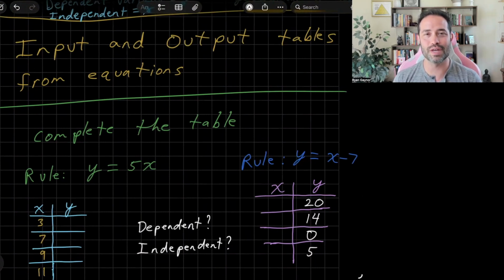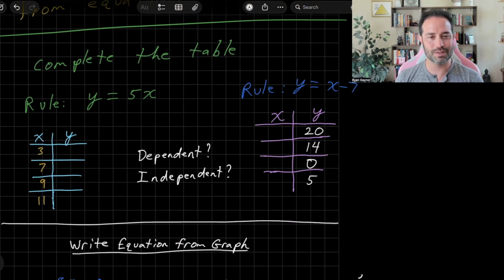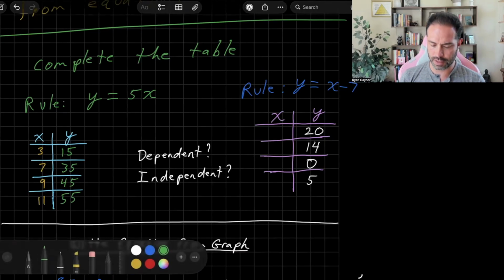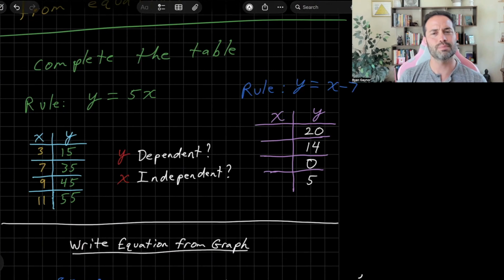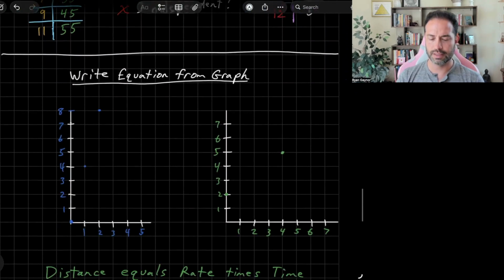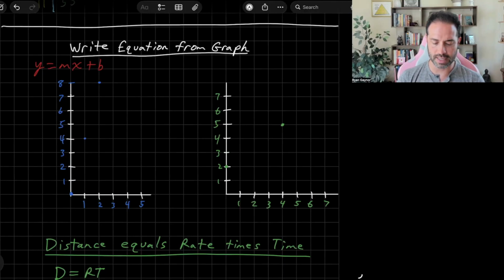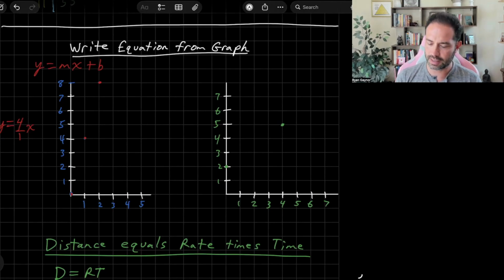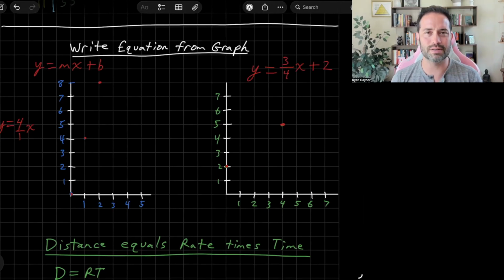Independent and Dependent Variables | Tables and Graphs | Pre-Algebra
Welcome to Math With RG! In this pre-algebra lesson, you’ll learn how to identify independent and dependent variables using tables and graphs. Understanding how variables are represented visually is an essential skill for success in algebra and higher-level math.

In this beginner-friendly lesson, you’ll discover how to determine which variable belongs on the x-axis, which belongs on the y-axis, and how to interpret tables and graphs to identify the relationship between variables.

In this video, you’ll learn:

How to identify independent and dependent variables from a table
How to identify independent and dependent variables from a graph
Why the independent variable is placed on the x-axis
Why the dependent variable is placed on the y-axis
How to interpret real-world data using tables and graphs

This lesson is perfect for:

Pre-Algebra students
Algebra 1 preparation
Middle school math
Homeschool students
Anyone building a strong foundation in graphing and functions

📚 Want more free math lessons and a supportive learning community? Search for Math With RG or @Ryan-Gaynor-6076 on Skool.